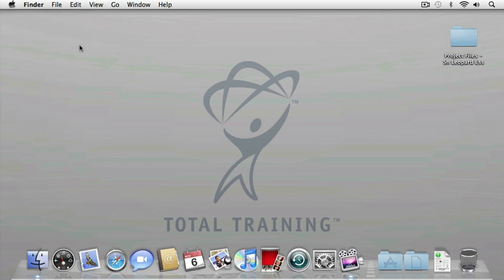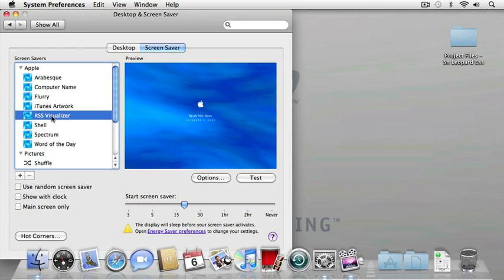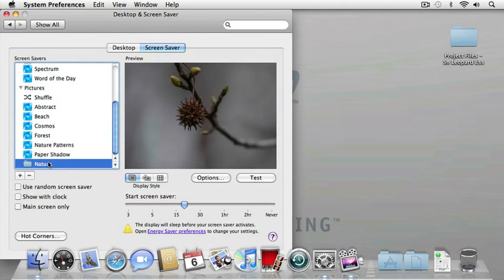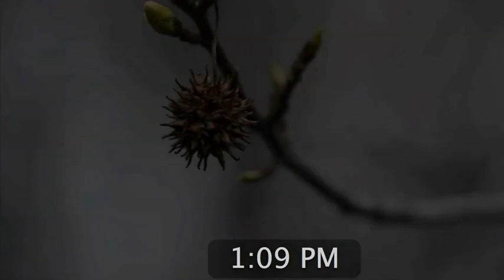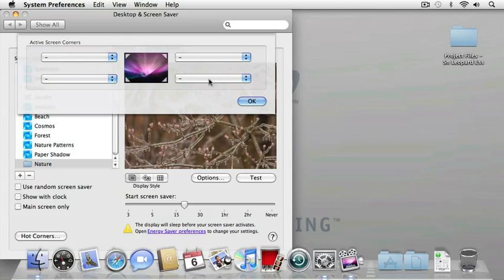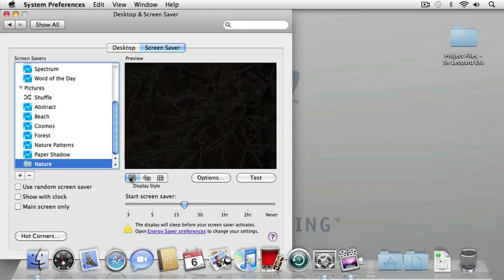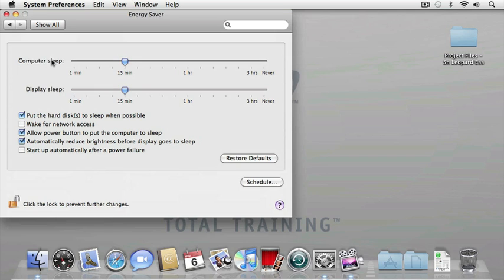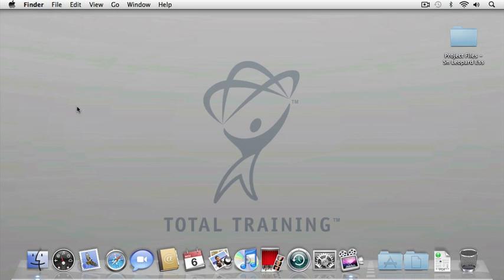Mac OS X Snow Leopard Tutorial -- Learn How to Customize Your Screen Saver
AGI Training instructor and Digital Classroom Books author Chad Chelius helps you customize your screen saver and sleep settings for the MacOS Snow Leopard.